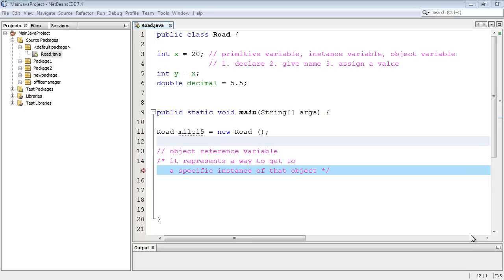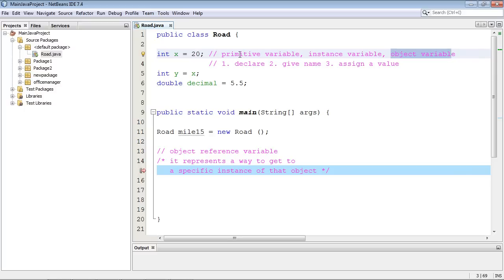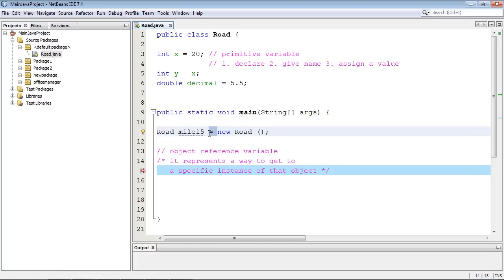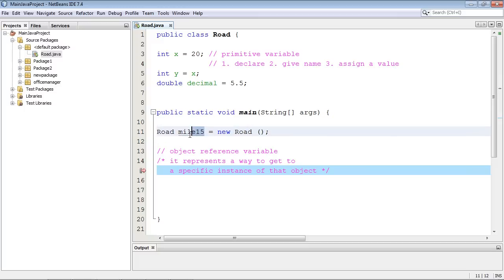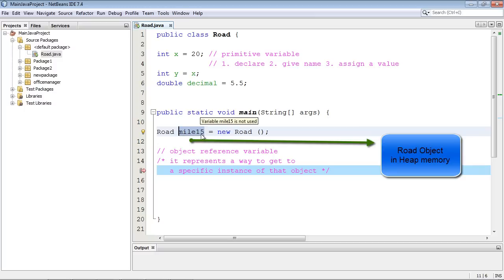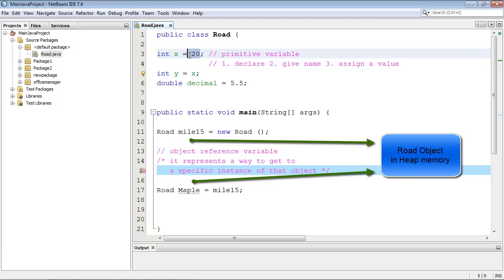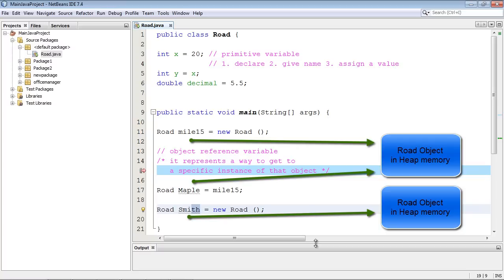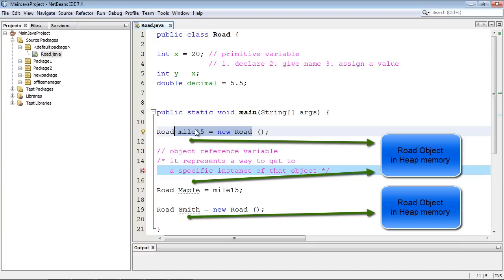Java Tutorial for Beginners - 30 - Primitive and Object Reference variables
A discussion about the differences between reference and primitive variables,